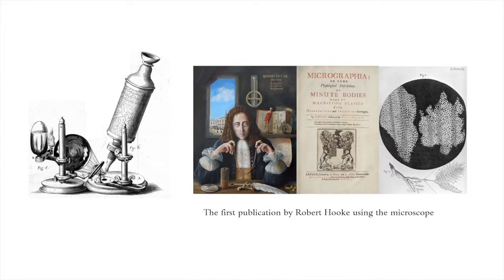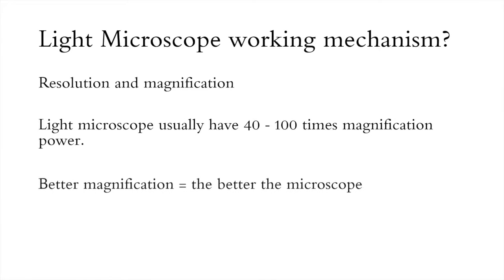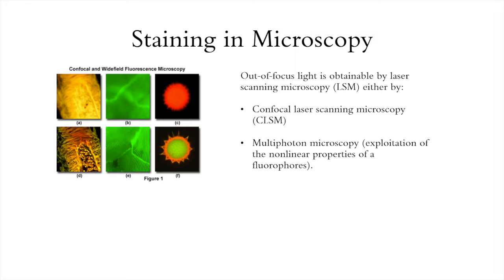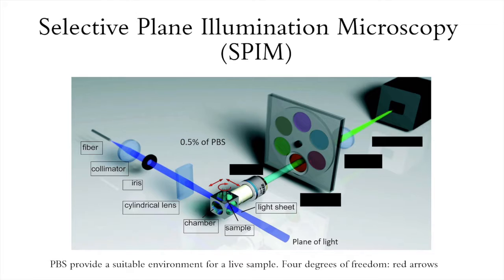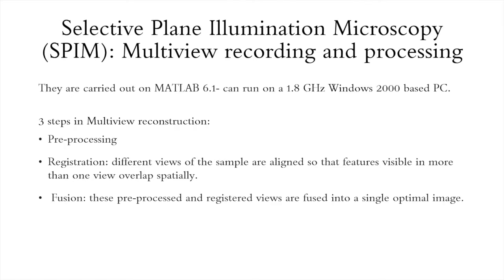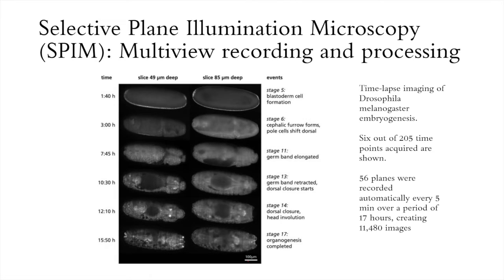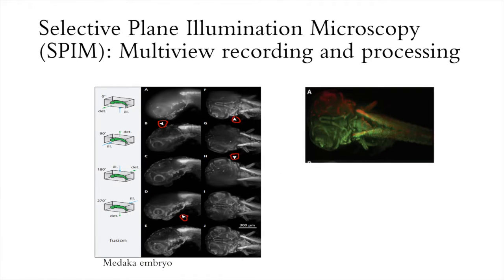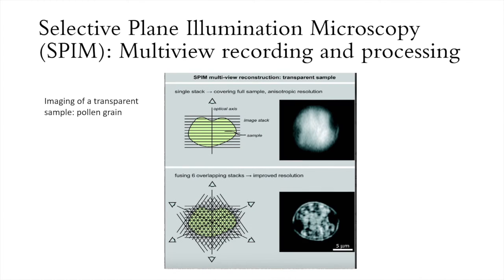Final Bioimaging Powerpoint